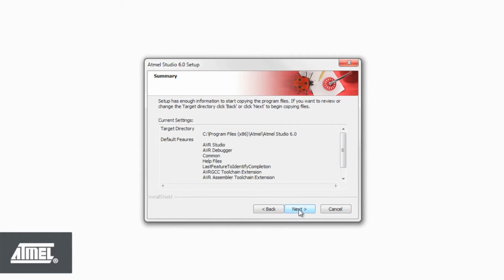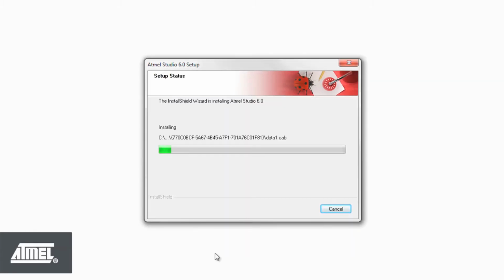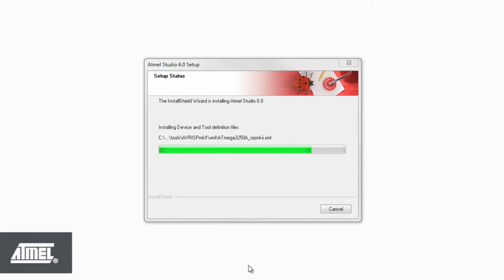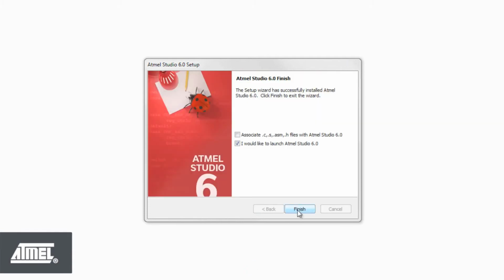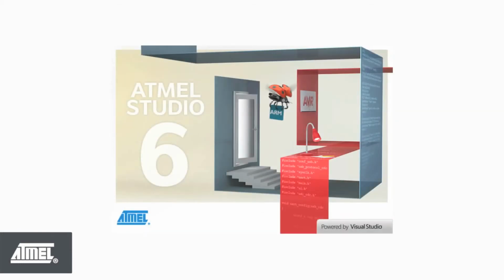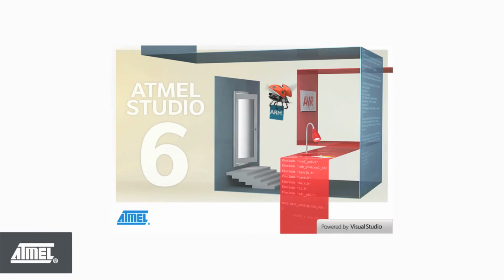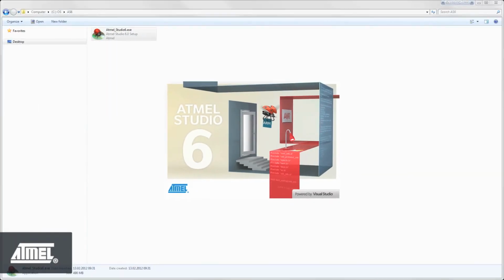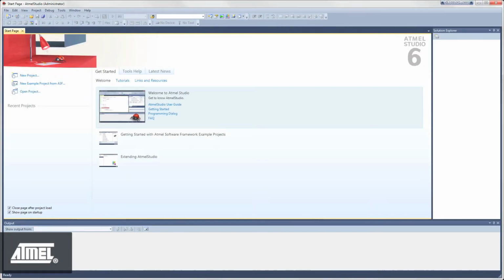Atmel Studio 6 Download & Install